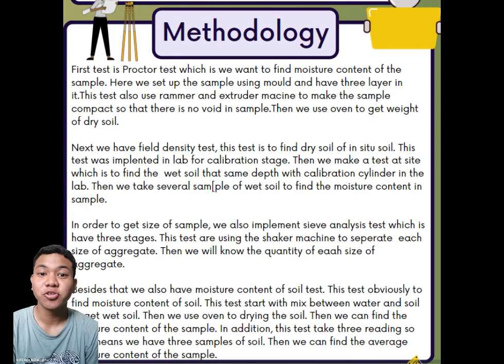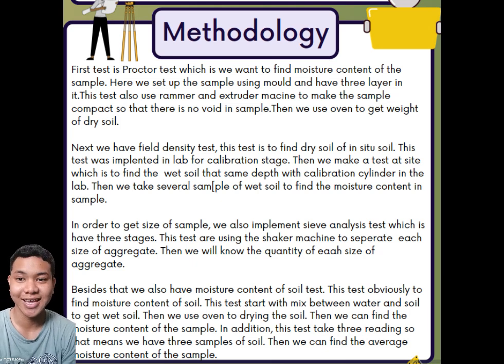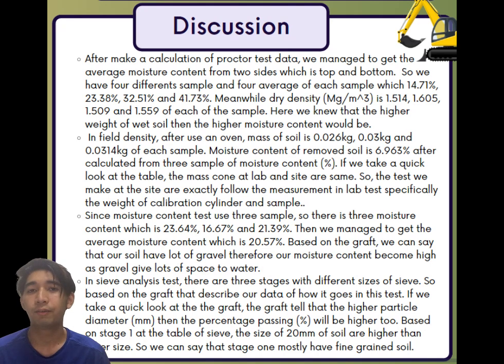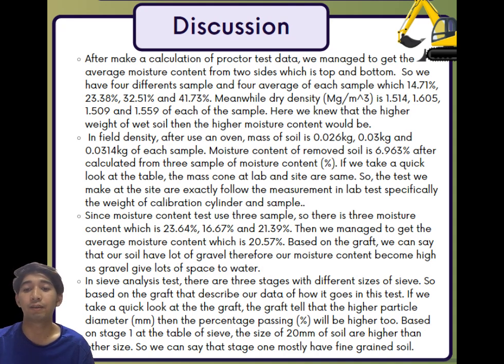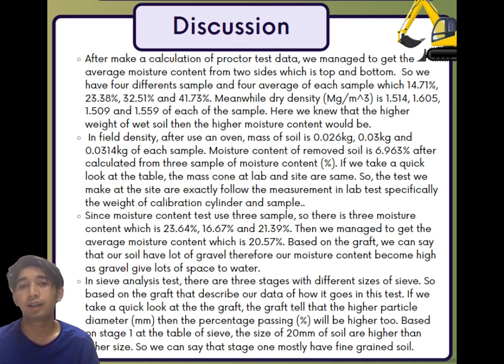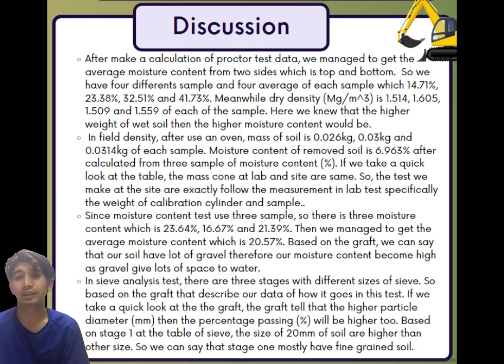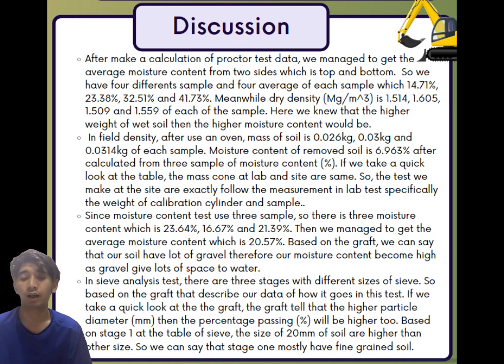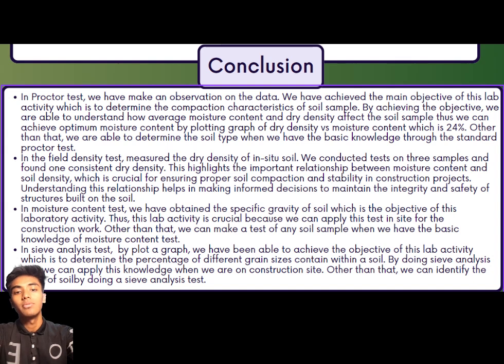MINI PROJECT (ECG263)